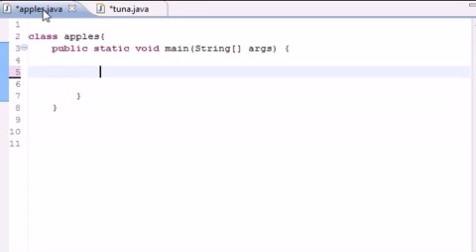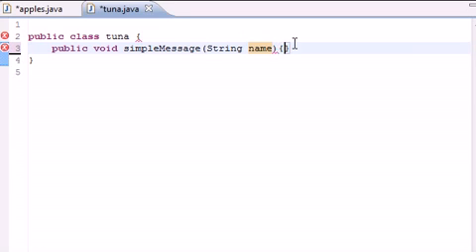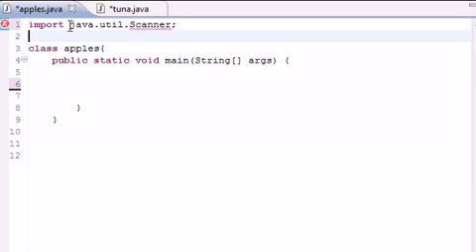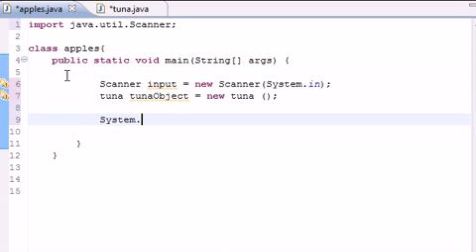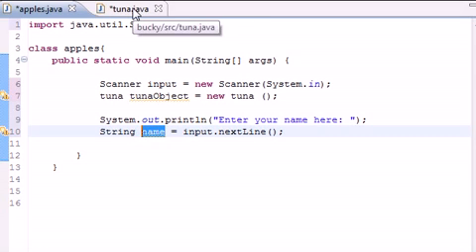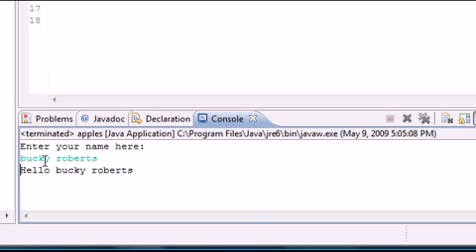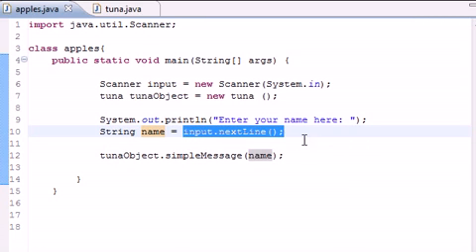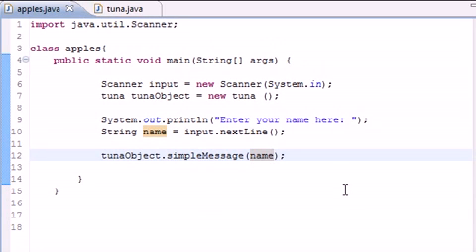Java Programming Tutorial 15 Use Methods with Parameters 480 x 360